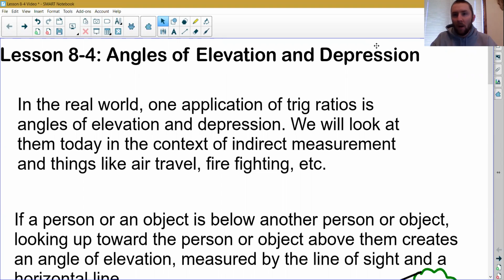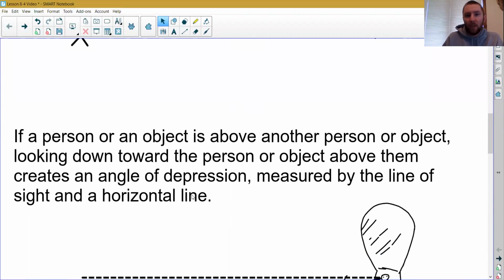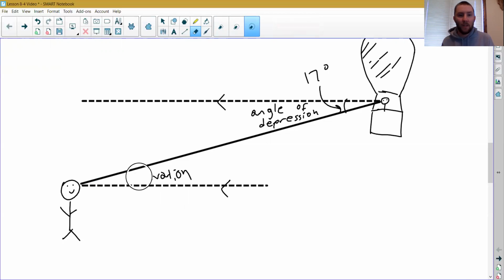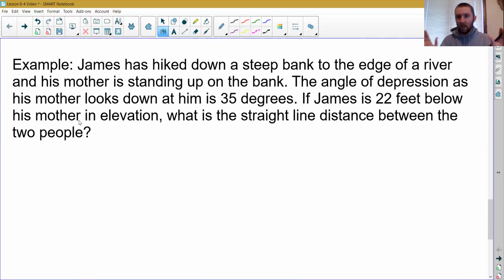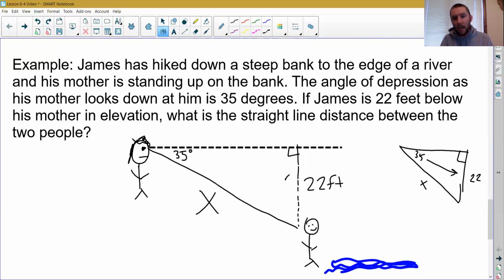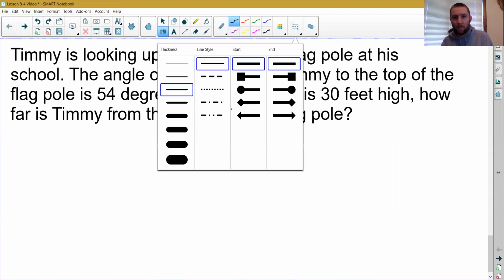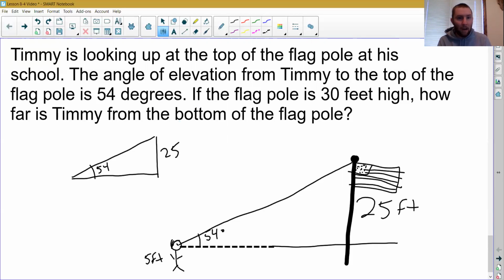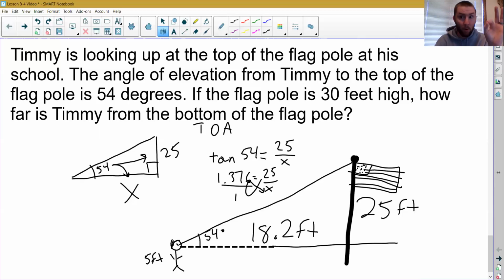Geometry Lesson 8-4 -- Real World Trig Ratios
In this video we discuss angles of elevation and depression as an application of trig ratios and indirect measurement